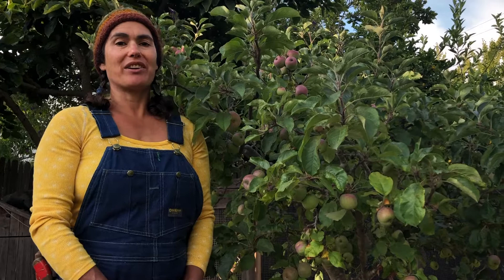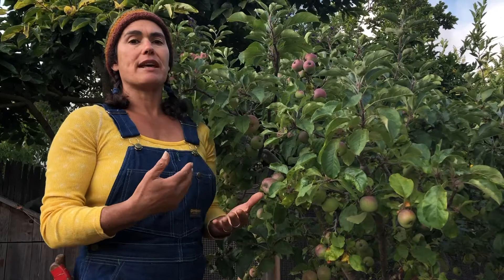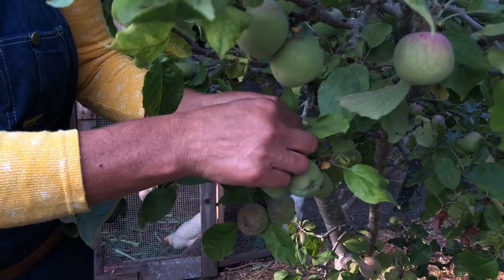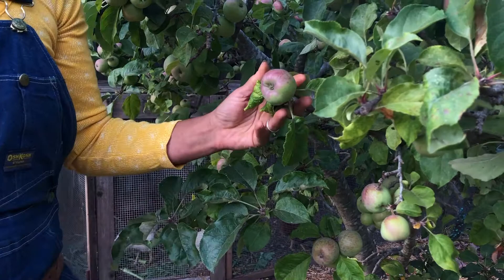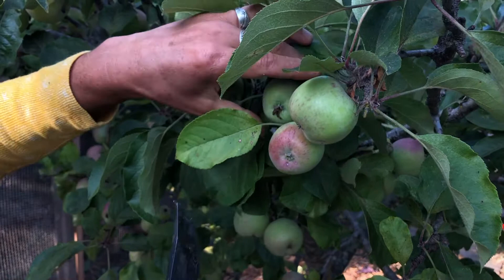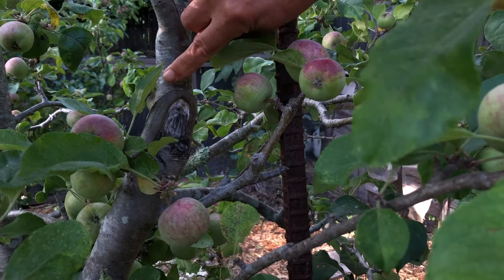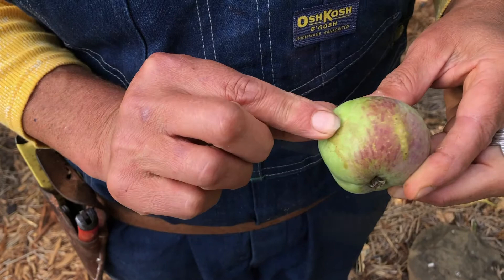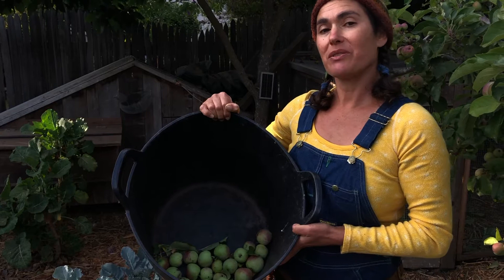How To Thin Your Apple Trees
This short video focuses on how to thin the apple clusters on your trees to have a stronger, healthier tree, larger apples, and to minimize moth larvae getting in every apple. Thinning apples will also help save your tree from potential branch breakage in apple season. Project Tree Collard shares homesteading skills necessary for growing healthy apples for years to come.